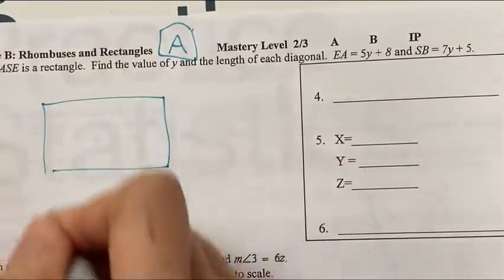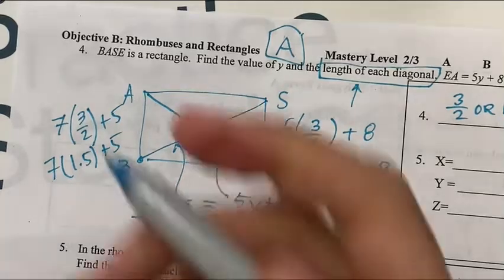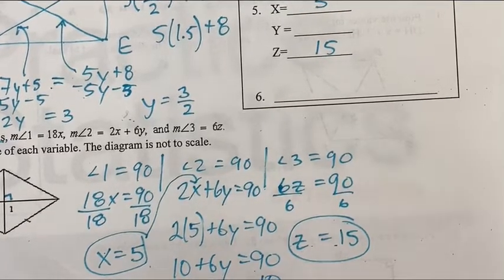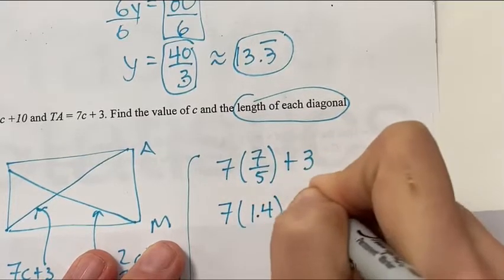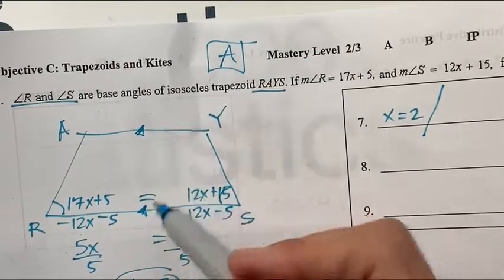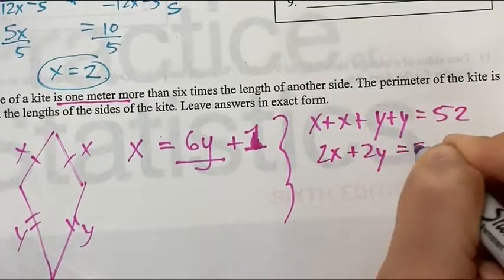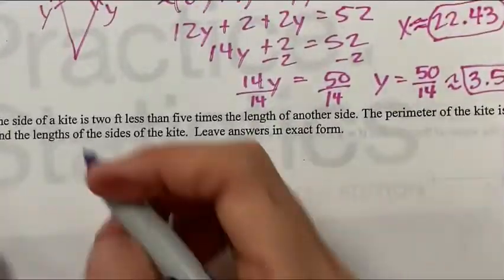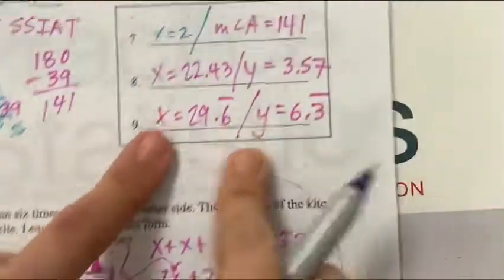Geom Test 7A Objective B&C